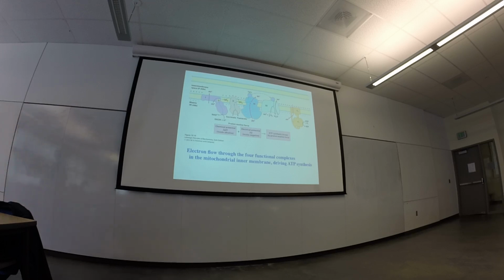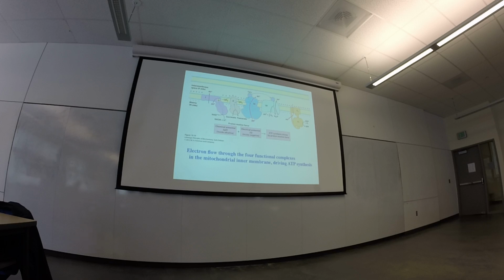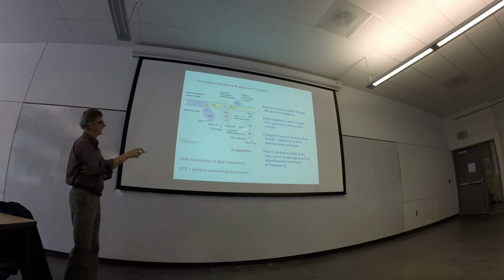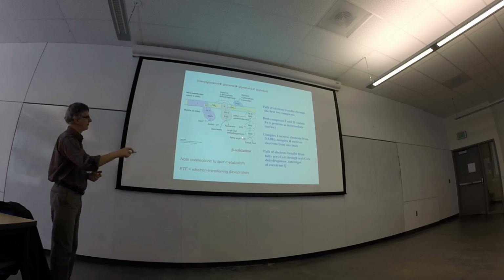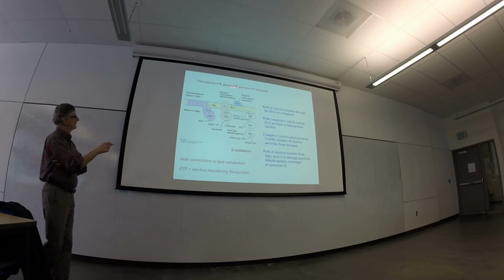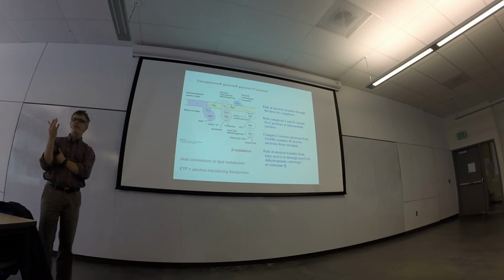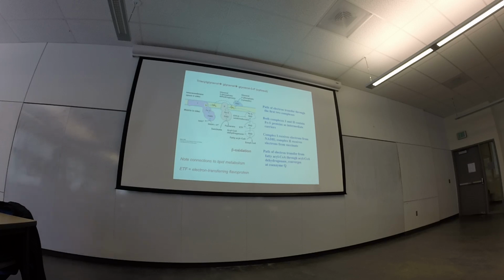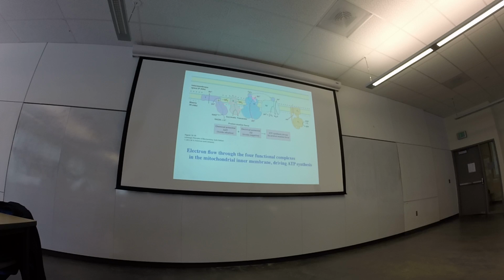Lecture 19: Oxidative Phosphorylation (Part 6)